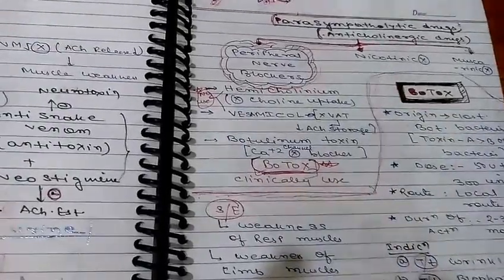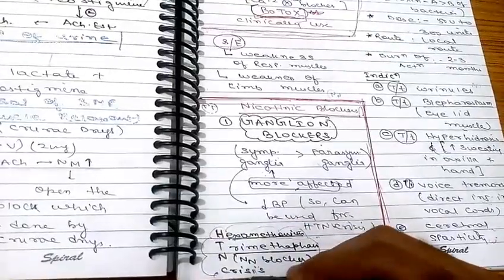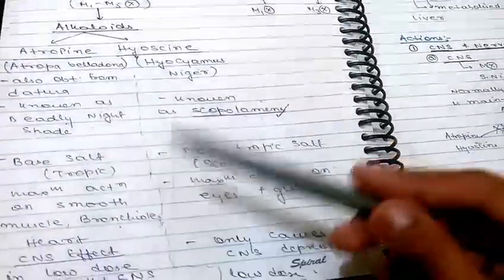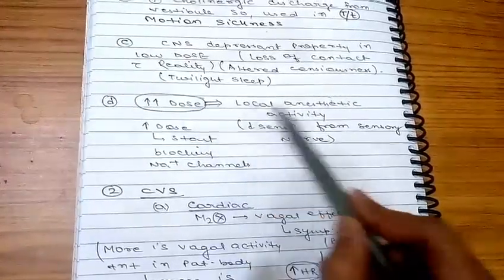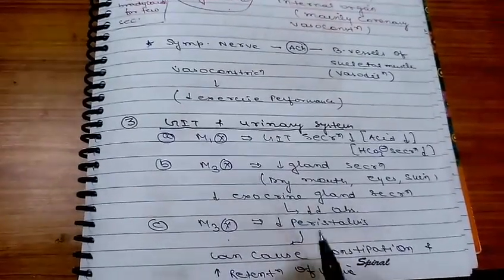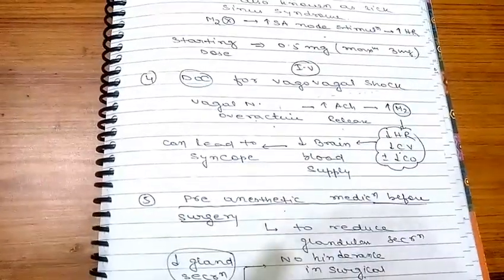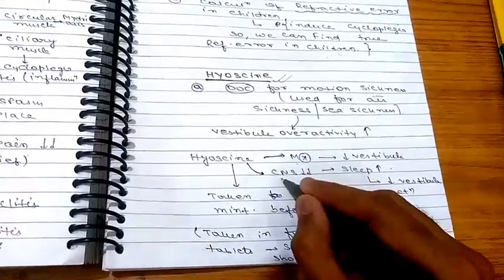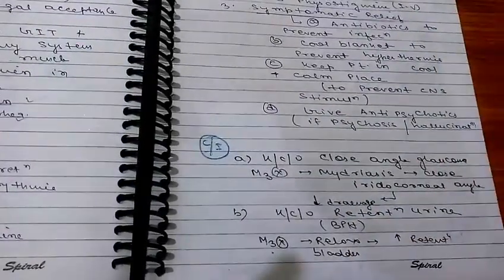PARASYMPATHETOLYTIC DRUGS-NON SPECIFIC (ATROPINE,HYOSCINE,BOTOX,..)